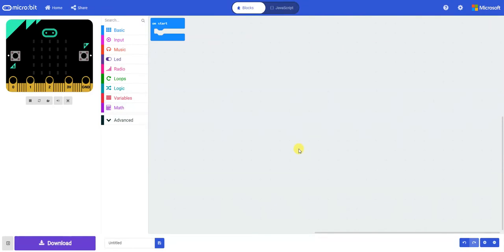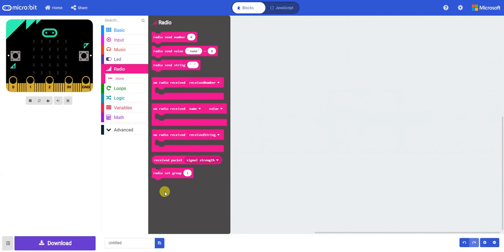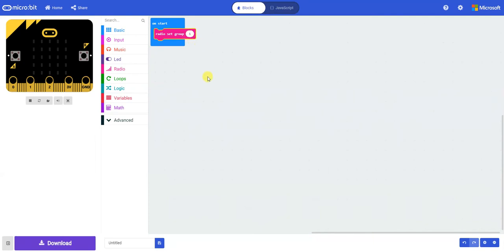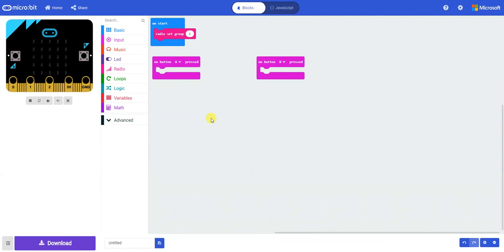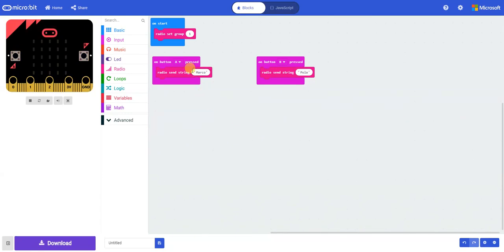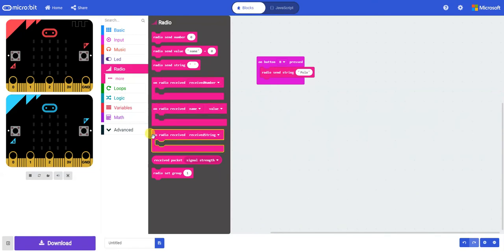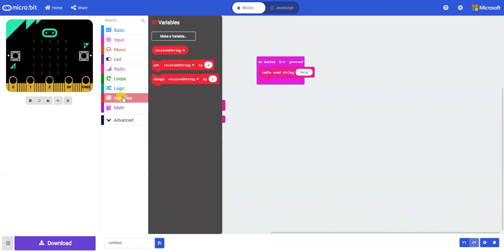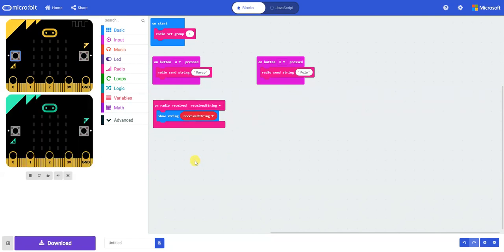Micro Bit Radio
Sending and receiving data over Radio Waves on a Micro Bit